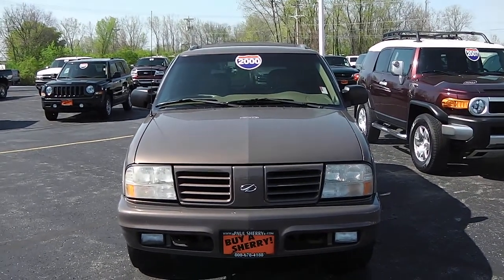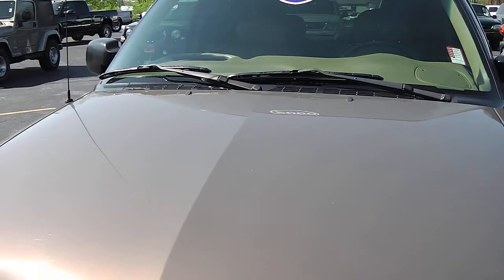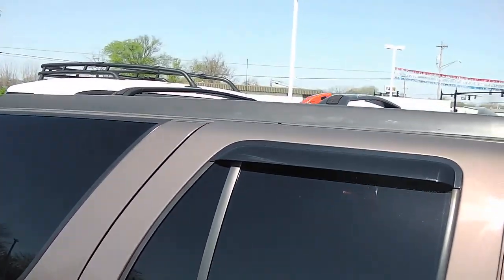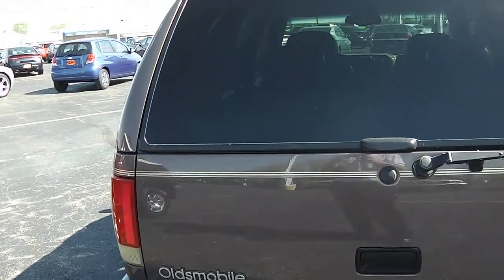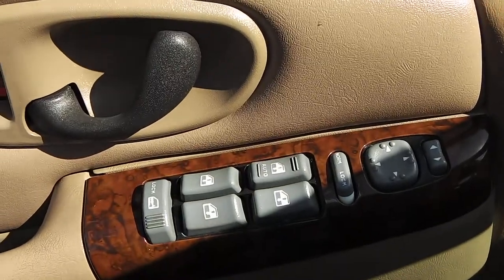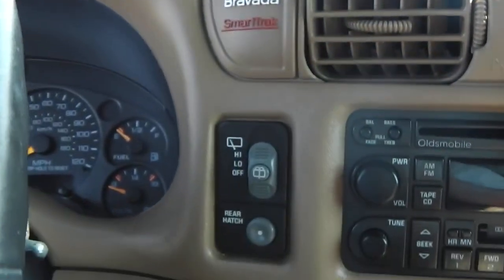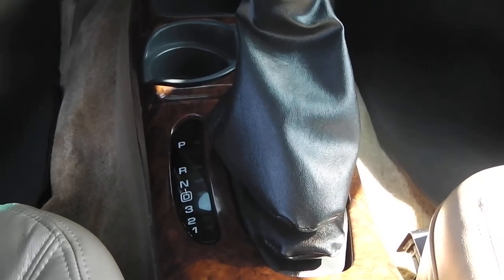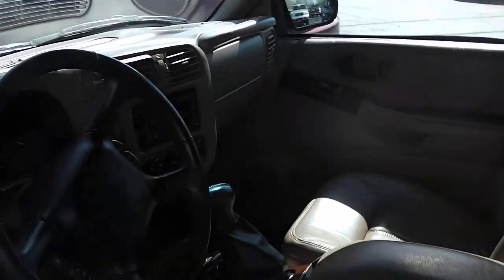2000 Oldsmobile Bravada SUV Tan for sale Dayton Troy Piqua Sidney Ohio - 26658BT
Oldsmobile Bravada specifications:
Fuel economy city: 16mpg
Horsepower: 190hp @ 4,400RPM
Fuel economy highway: 20mpg
Transmission: 4 speed automatic
Engine liters: 4.3
Fuel tank capacity: 17.5gal.
Cylinder configuration: V-6
Engine location: front
Recommended fuel: regular unleaded
Torque: 250 lb.-ft. @ 2,800RPM
Number of valves: 12
Drive type: all-wheel drive